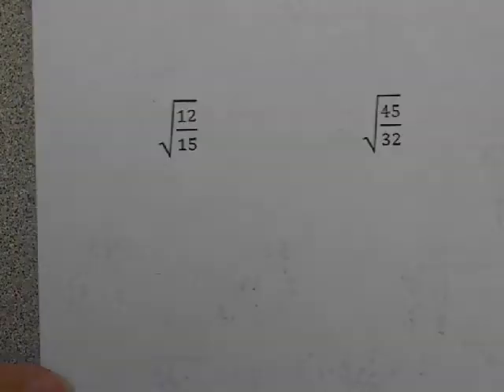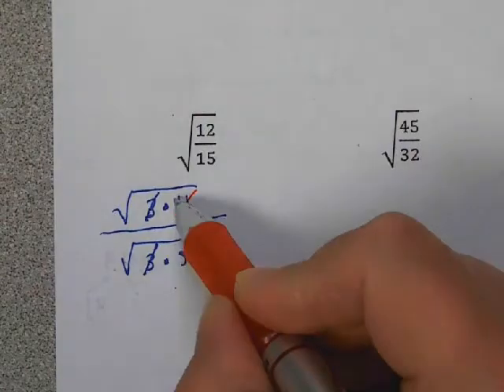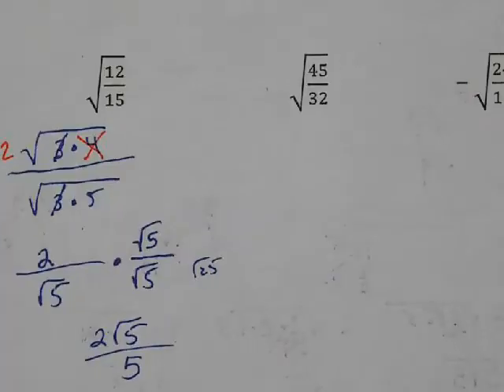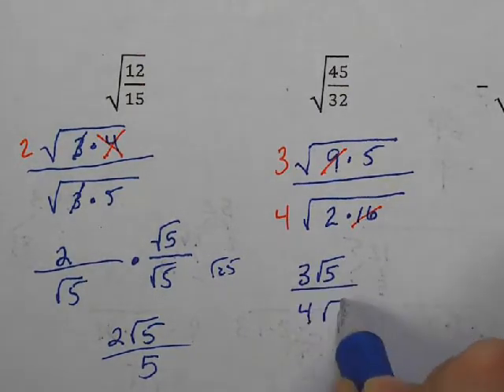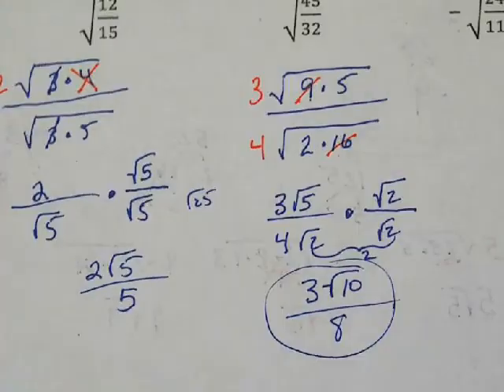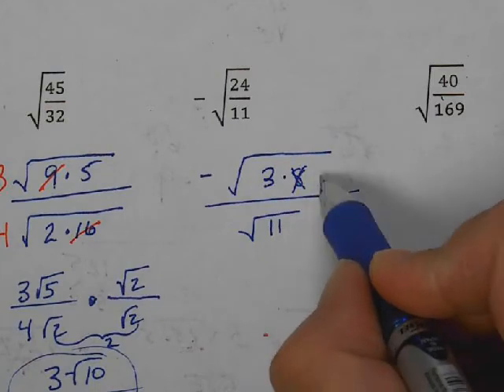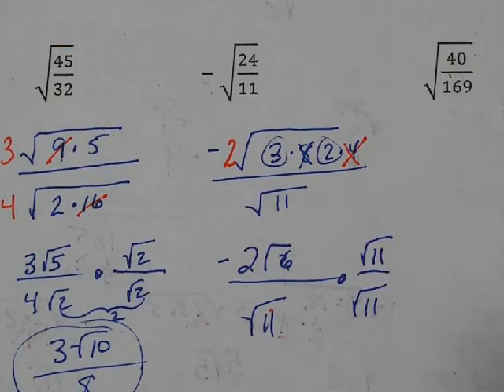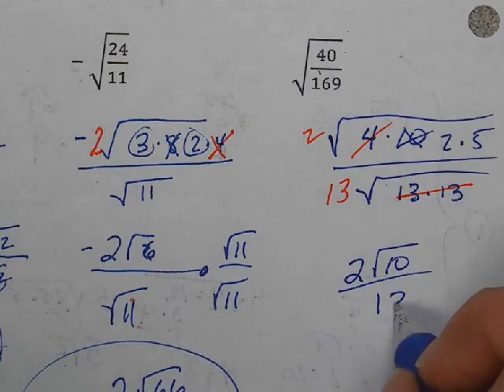5 3 5 rationalizing denominator